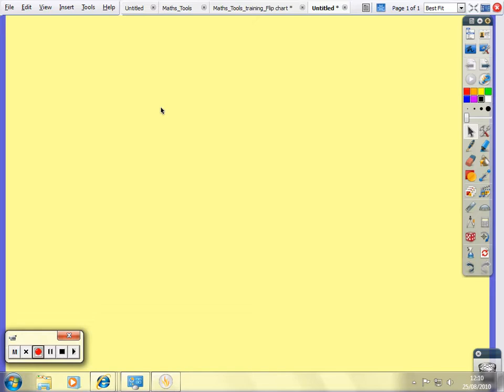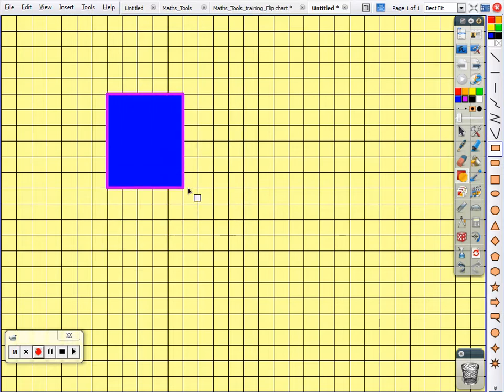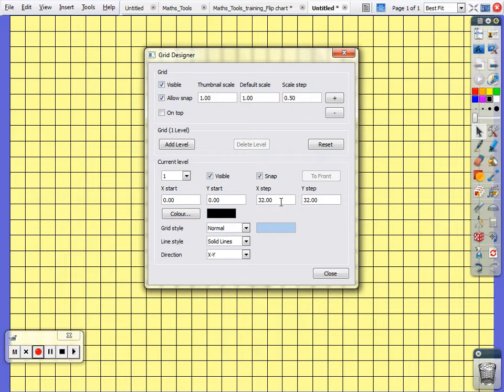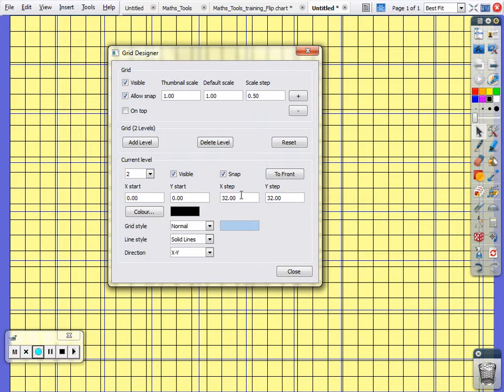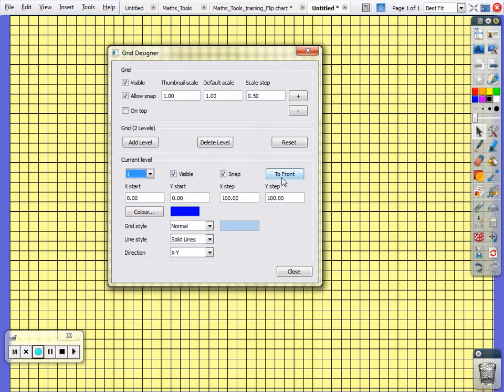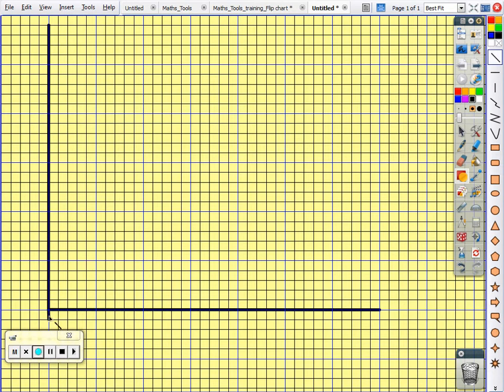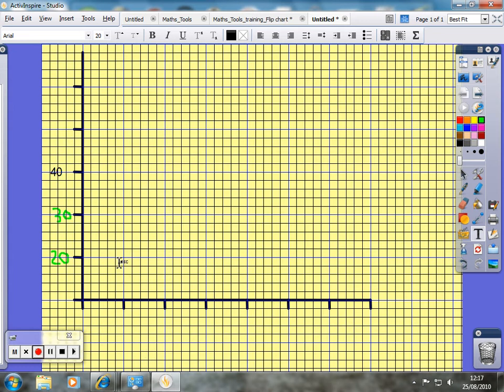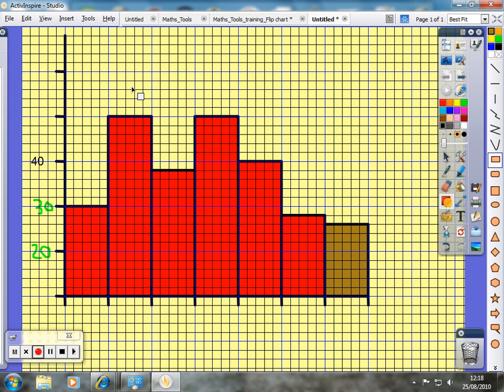Using the Grid to draw a bar chart.avi